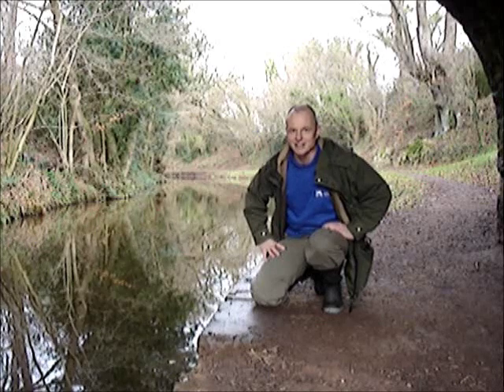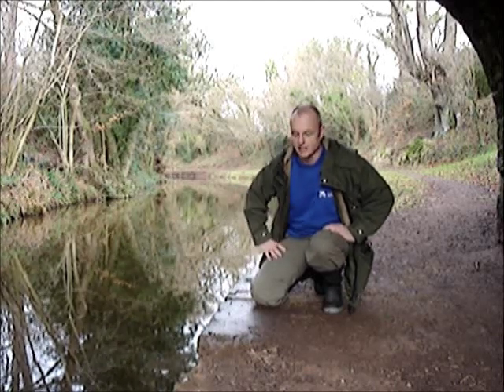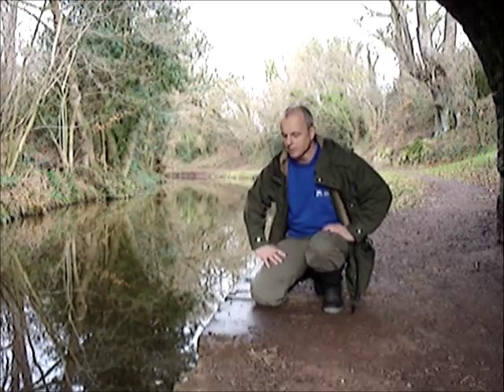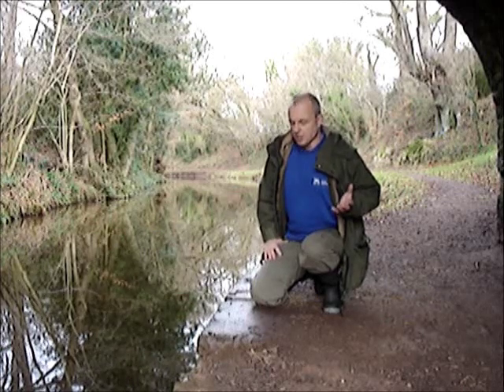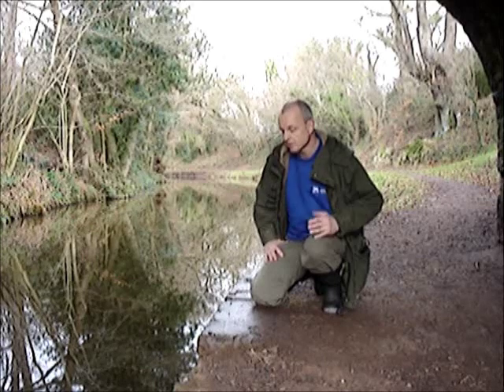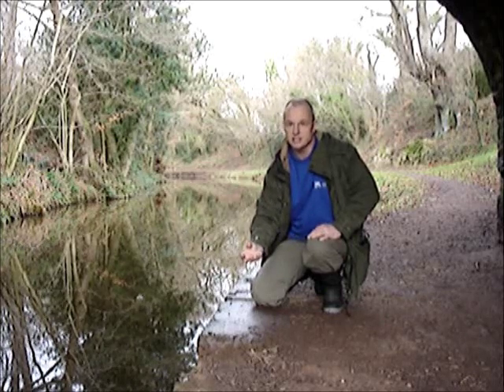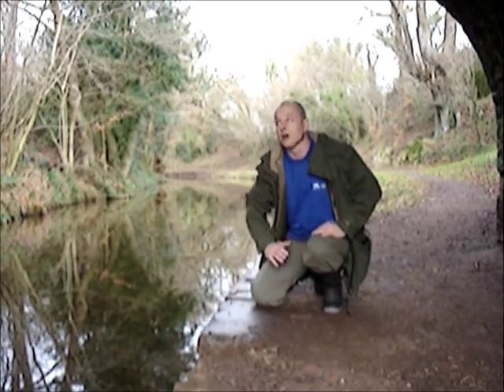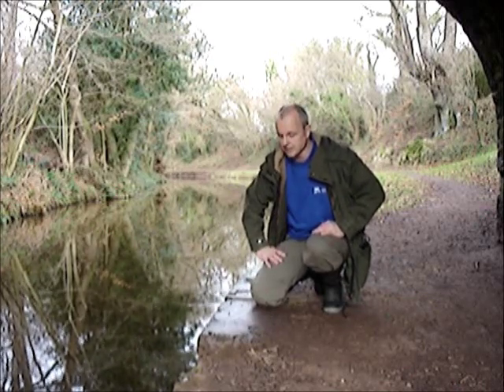An Otter Spraint on the Monmouthshire and Brecon Canal, with Dr Mark Robinson, National Ecologist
Dr Mark Robinson, National Ecologist, talks about one of the many otter spraint that can be found along the Monmouthshire and Brecon Canal, South Wales